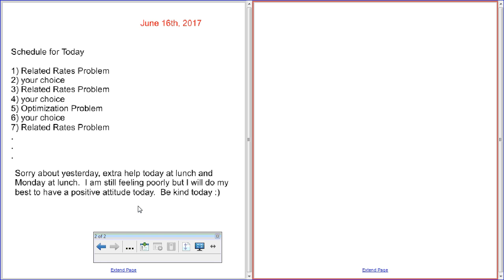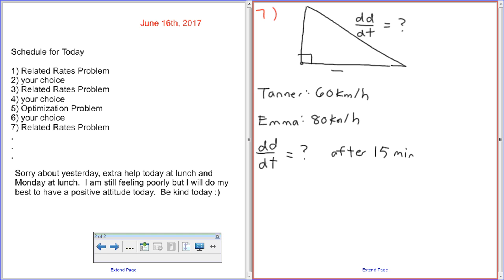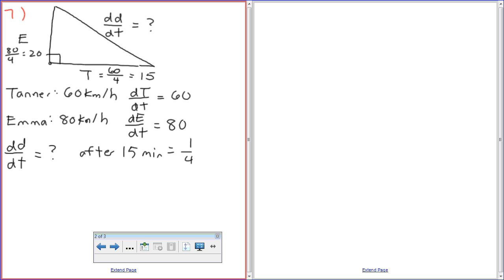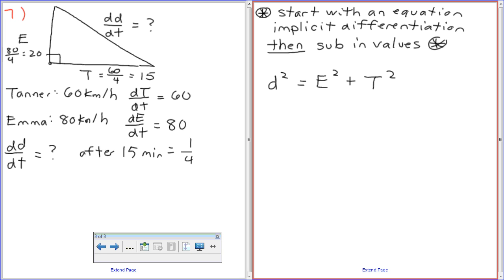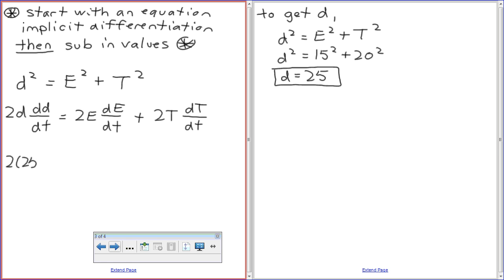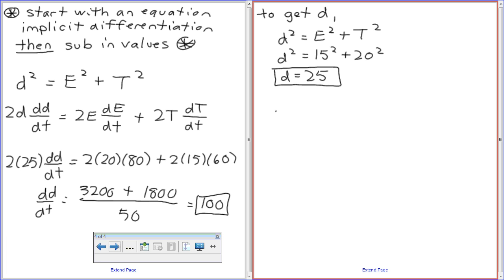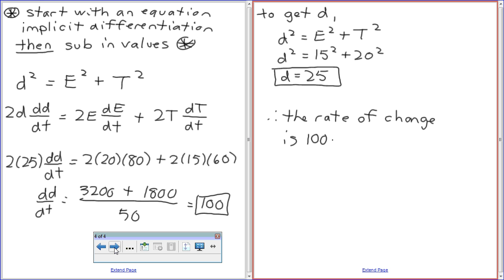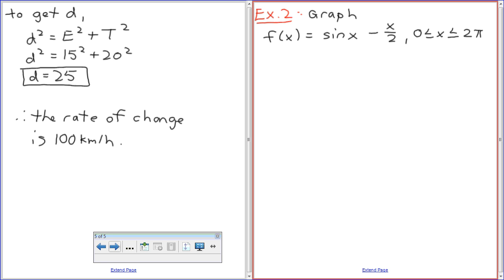MCV4U June16 Part 1